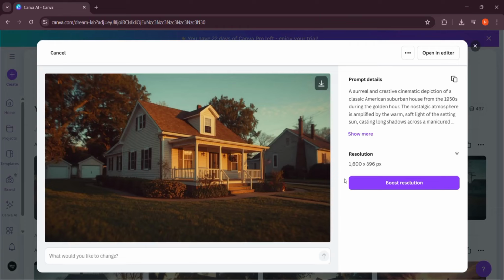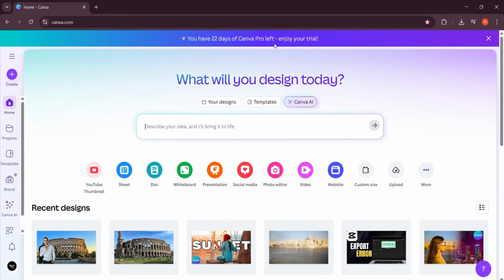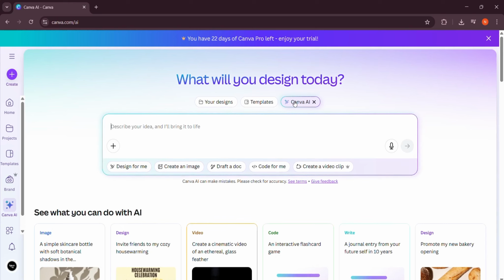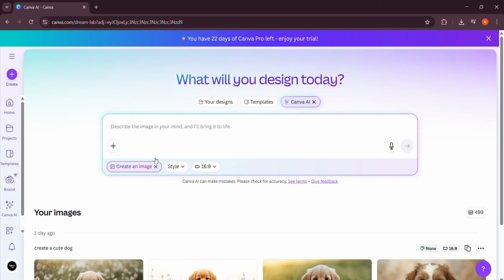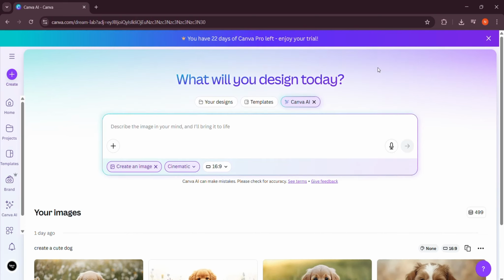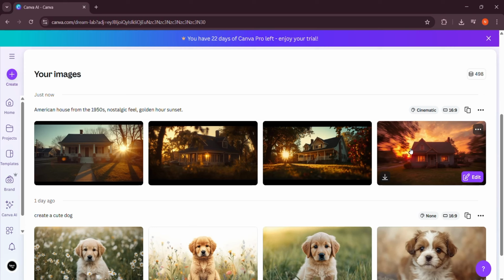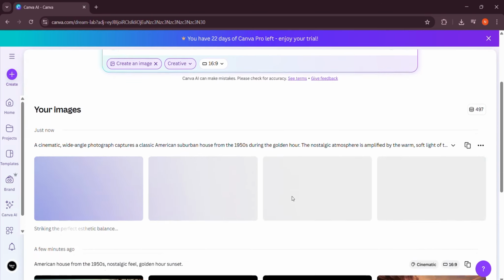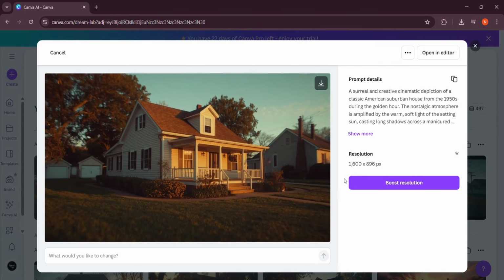How To Use Canva AI Image Generator | Canva Tutorial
Description:
Discover how to use Canva’s AI Image Generator to turn your ideas into stunning visuals. Learn how to create unique images, customize them, and make your designs stand out.